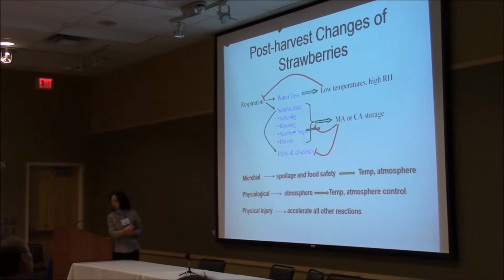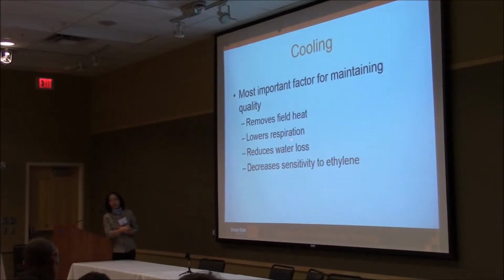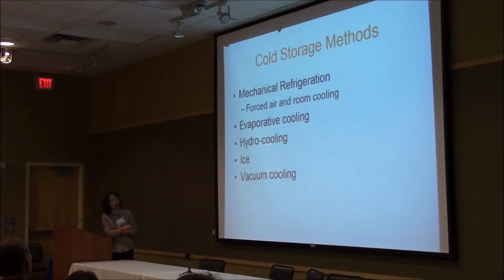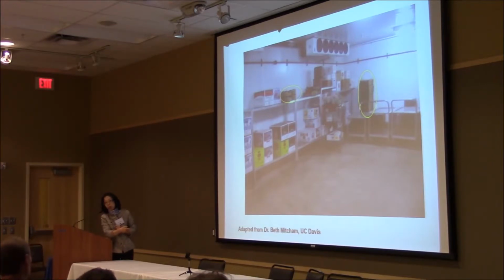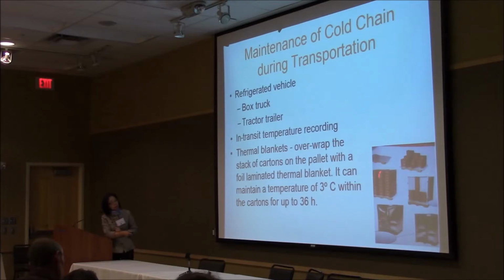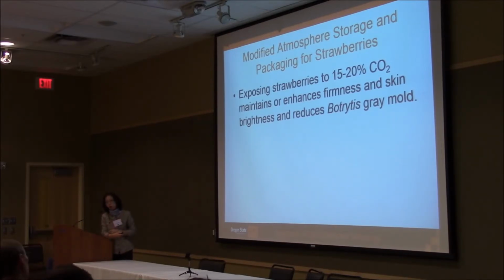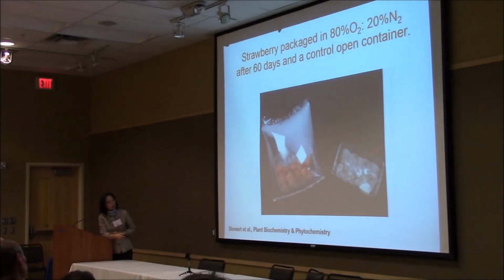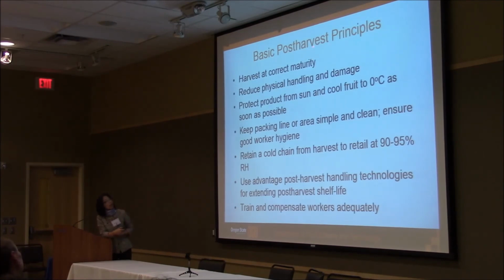Post-Harvest Handling Fresh Market Strawberries